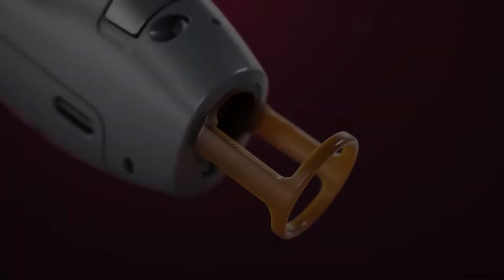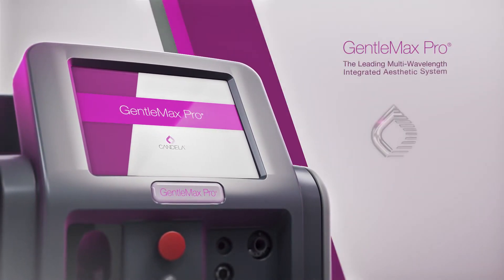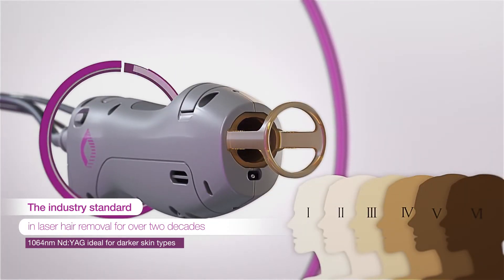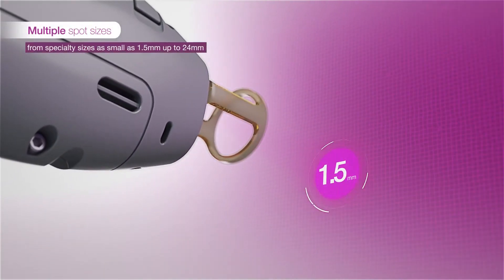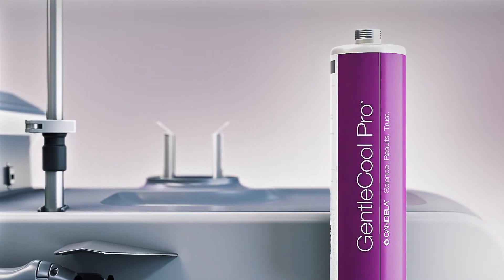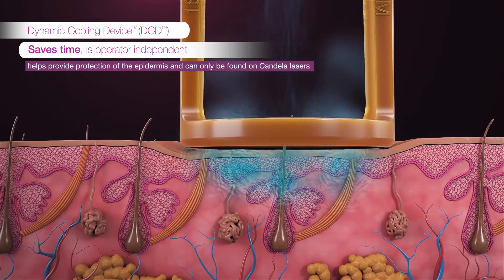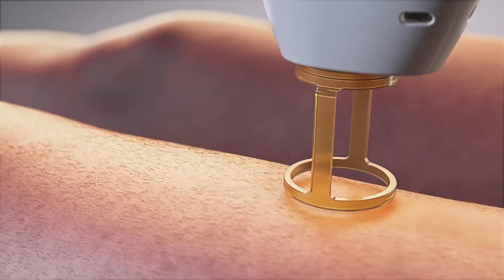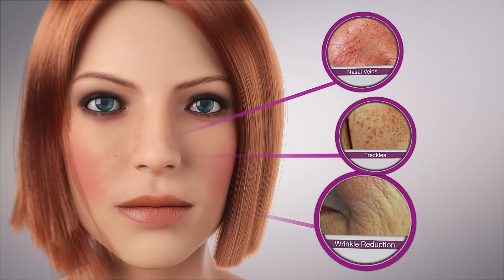We are proud to work with the Candela Gentle Max Pro laser Technology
The Candela GentleMax Pro is an advanced laser technology designed for a range of dermatological treatments, including hair removal, vascular treatments, and skin tightening. Combining the power of two lasers—the Alexandrite laser and the Nd:YAG laser—this system offers versatile and effective solutions for patients with varying skin types and concerns. The GentleMax Pro's integrated dynamic cooling device enhances patient comfort by cooling the skin before, during, and after each pulse, minimizing discomfort and protecting the skin. Known for its precision and efficacy, this laser technology ensures minimal downtime and high satisfaction rates among patients seeking both cosmetic and therapeutic skin treatments.